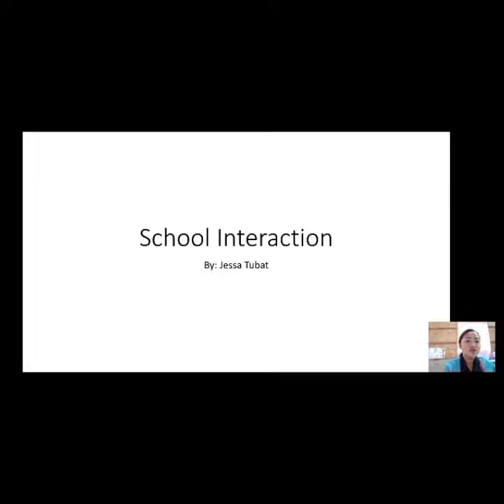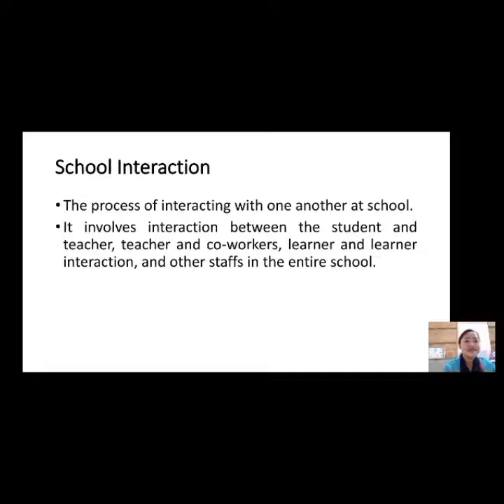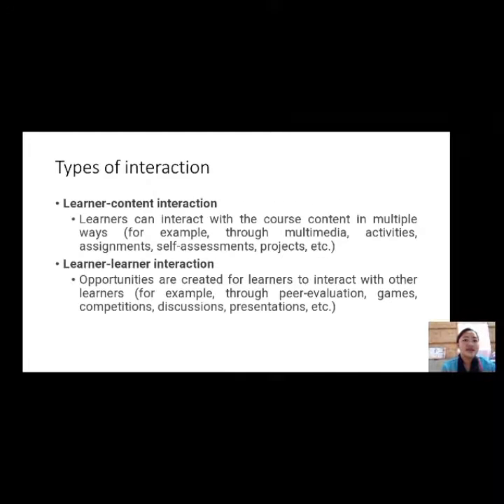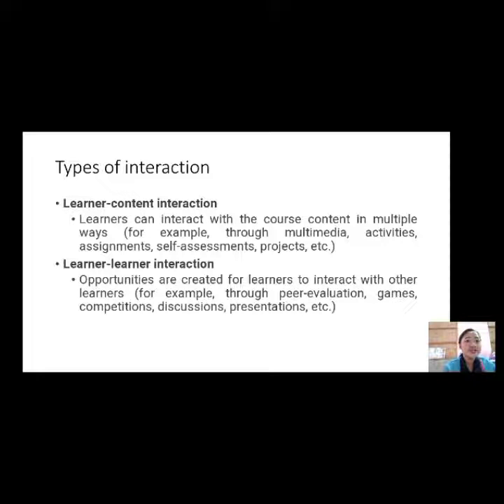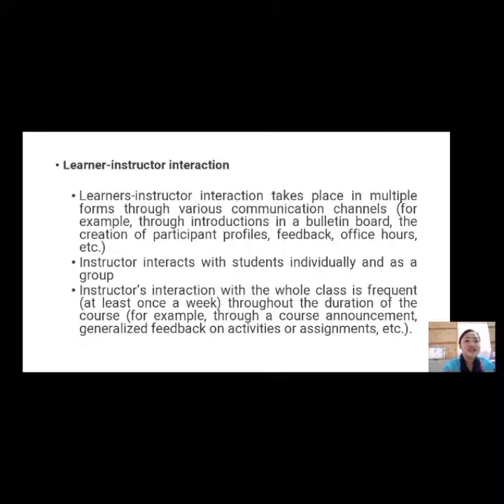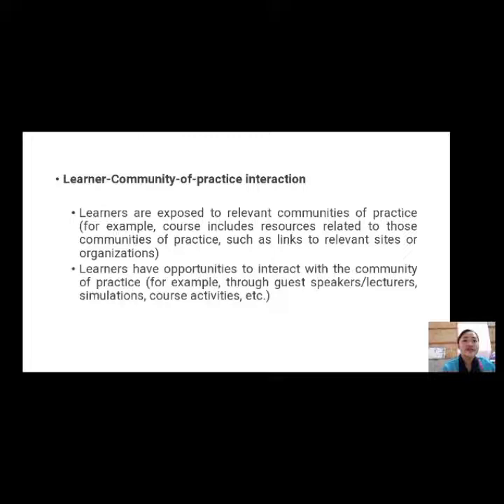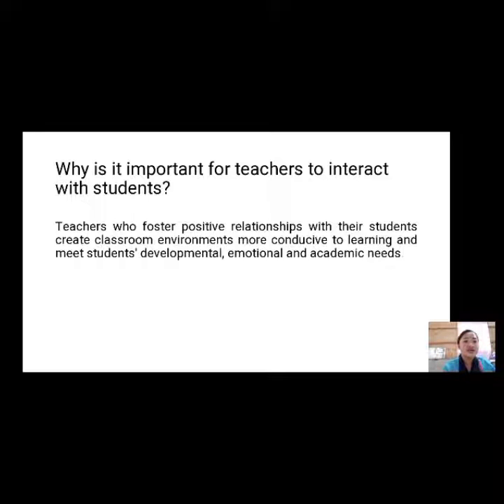ED 304 REPORT-(Unit 1-Defining the Basic Concepts)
School Interaction